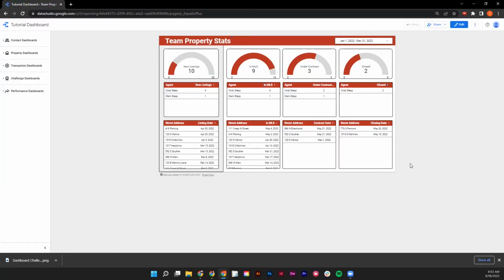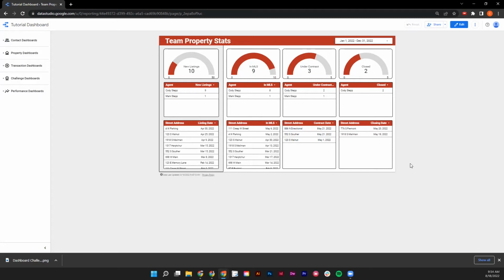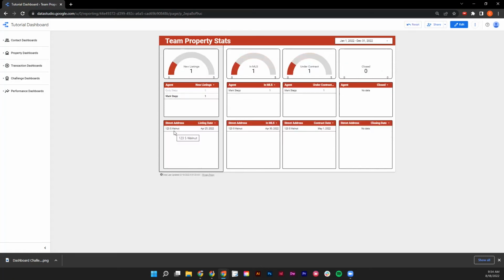Property Dashboards: How-To Use The Team Property Stats Dashboard